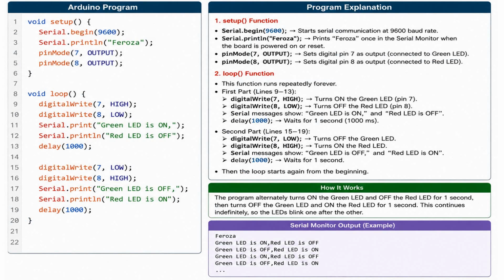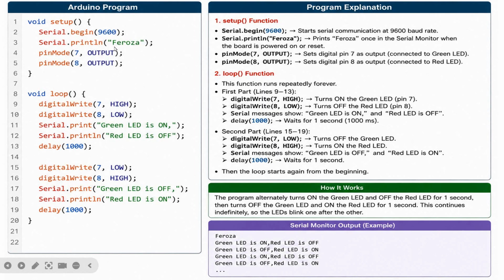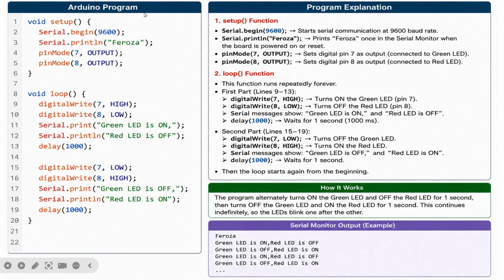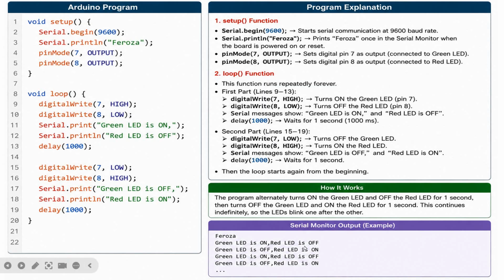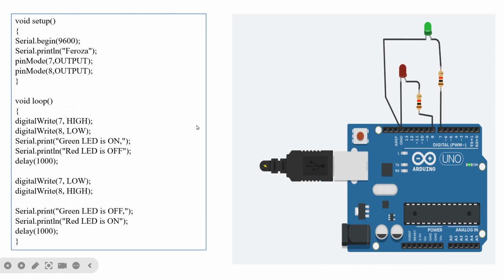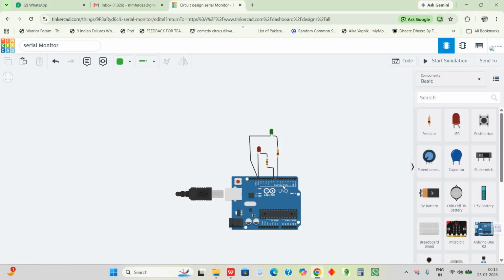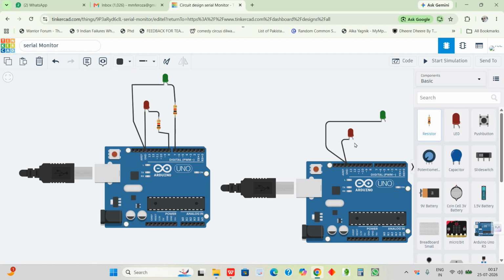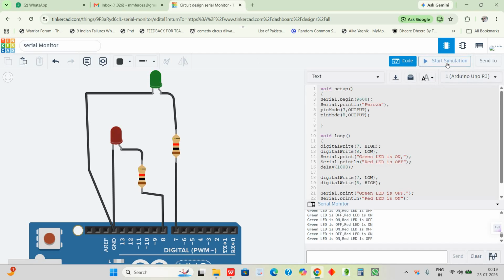Serial Communication using Arduino UNO with two LEDs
here we will demonstrate  Serial Communication and Digital Output Control by alternately turning two LEDs (Green and Red) ON and OFF every second while displaying their status on the Serial Monitor.
The Arduino Uno controls the LEDs through its digital output pins. At the same time, it sends text messages to the computer using serial communication so that the user can monitor what the program is doing.